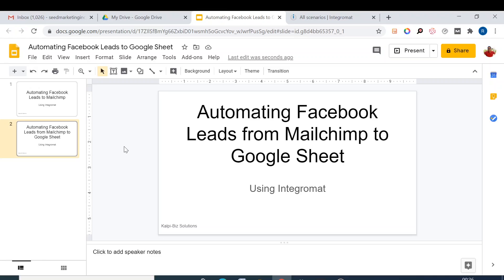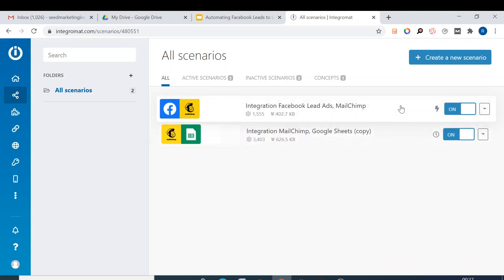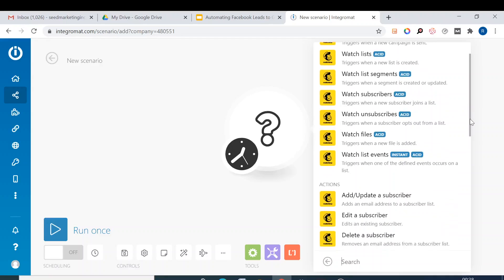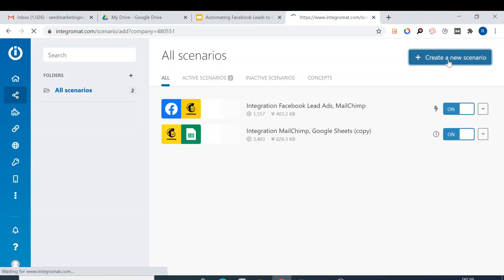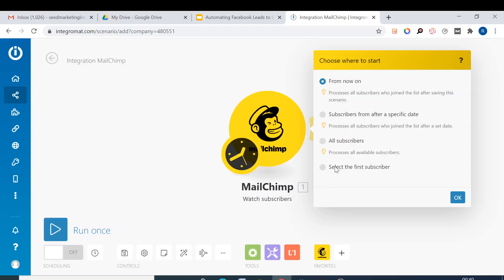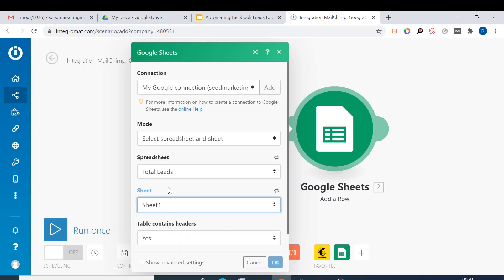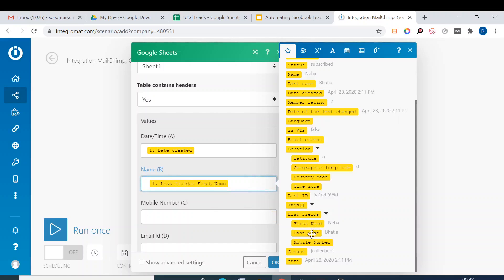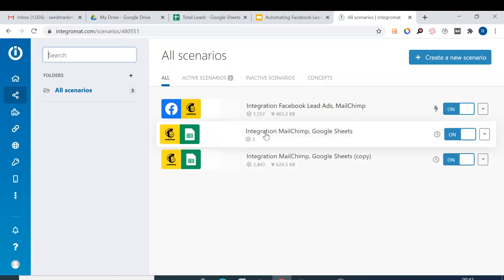Neha : Mailchimp to Google Sheet Automation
Leads Automation from Mailchimp to Google Sheet